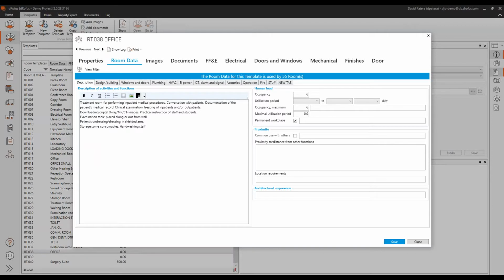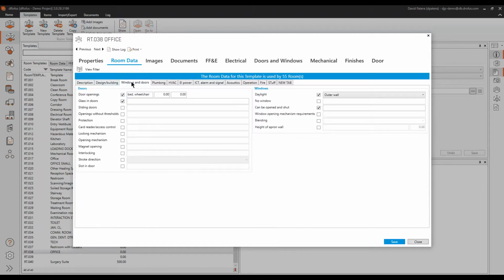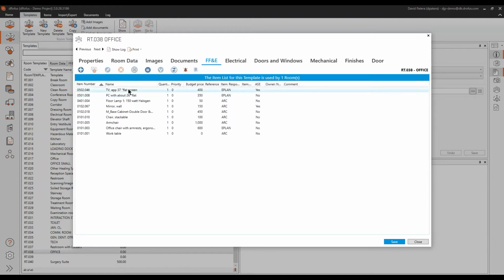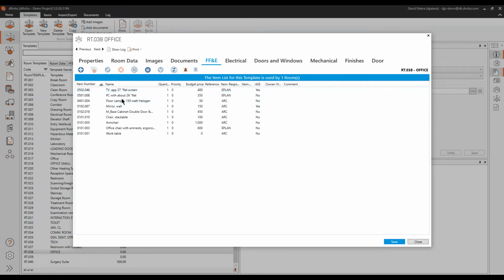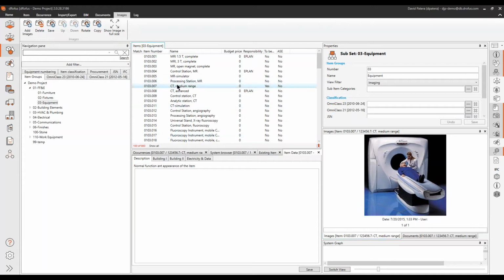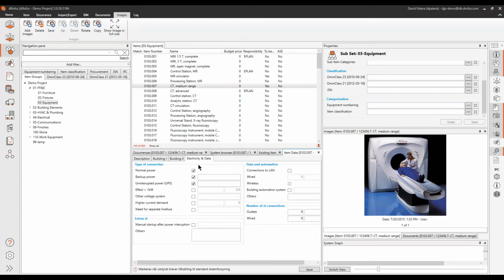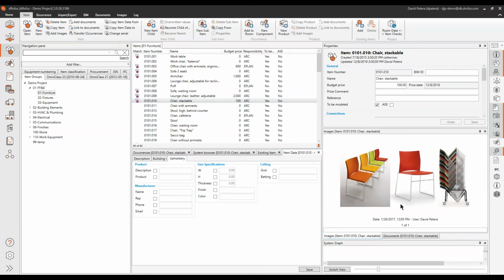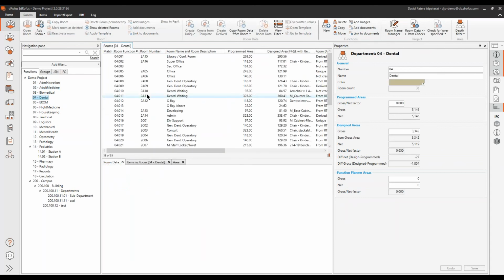How Architects Track Room Data in dRofus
Room data is all of the abstract information needed to track a specific type of room. With this fully customizable BIM collaboration tool, you can track everything you and your team will need to know throughout a project. Watch this short clip from the dRofus webinar to see how to log room data, create items lists and add relevant documents to your project. If you're interested in learning more on the power of dRofus, watch the full webinar